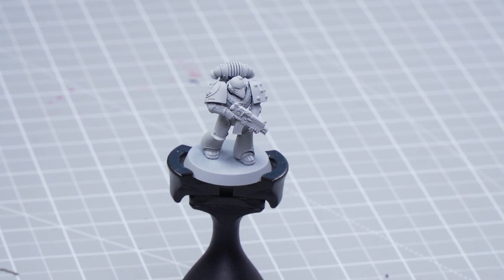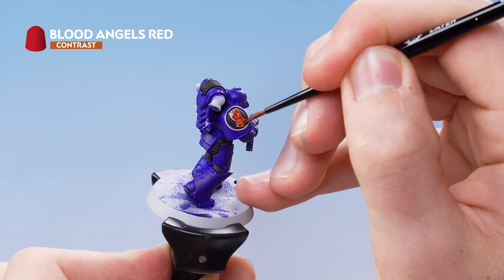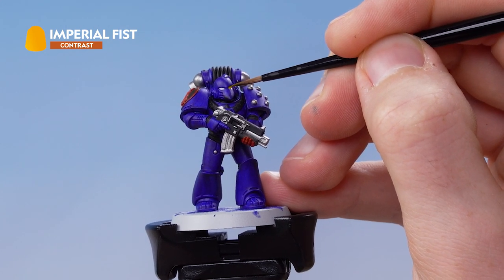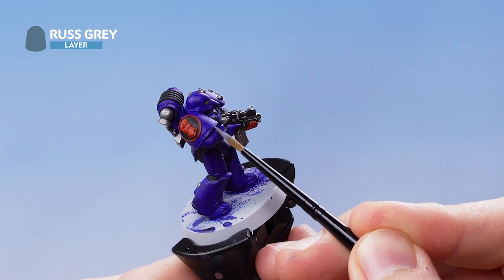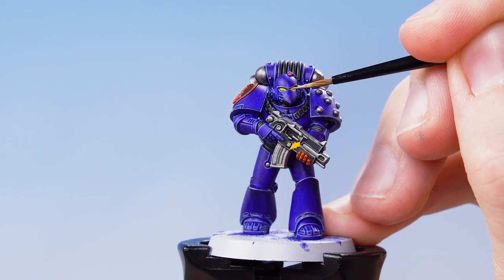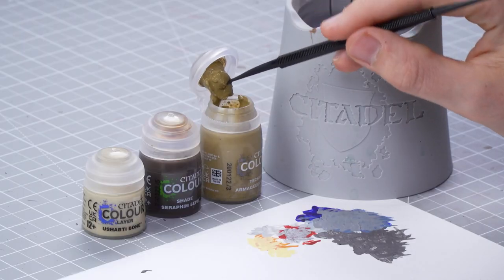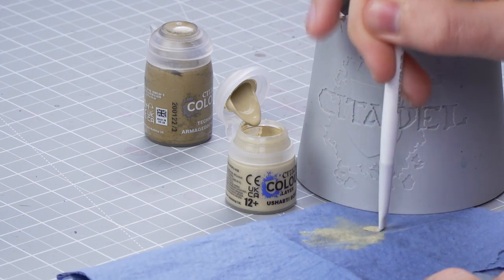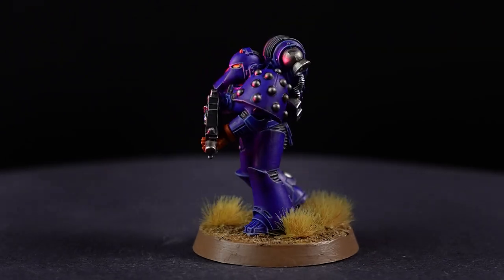How to Paint: Warhammer 40,000 First Edition Crimson Fists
Paint your modern Mark VI Space Marines in the style of the Rogue Trader cover art with this step-by-step painting guide.